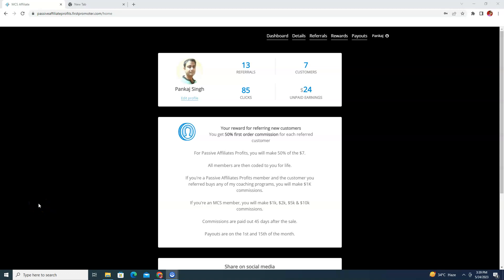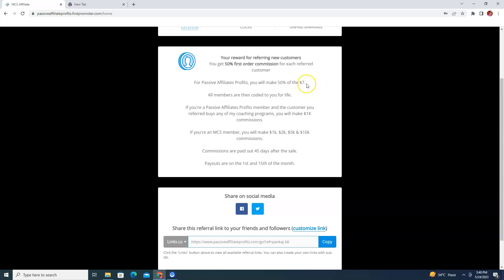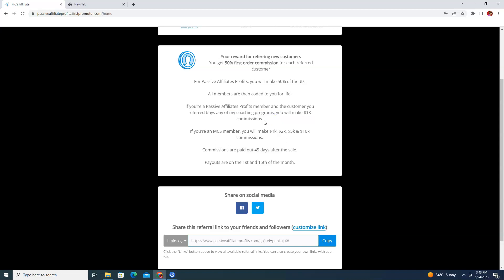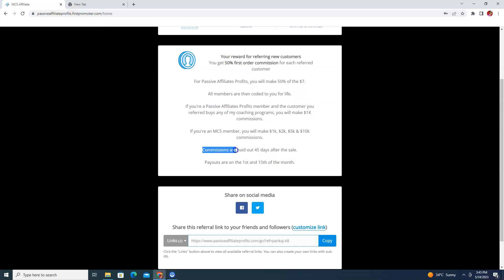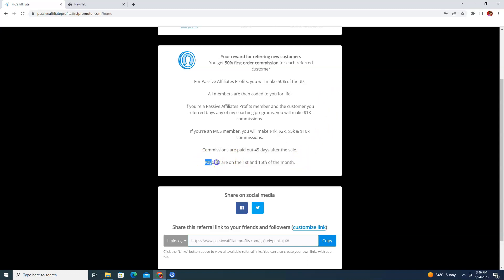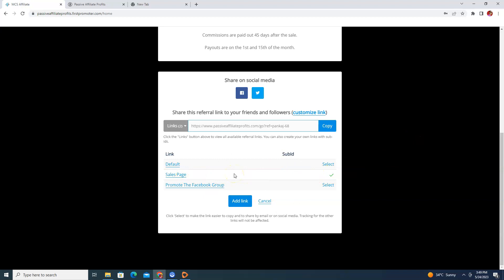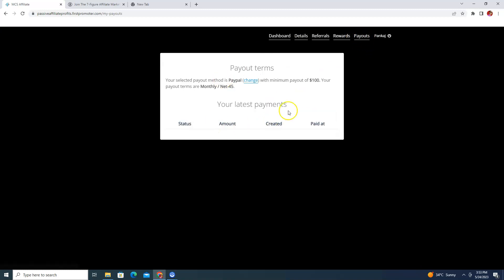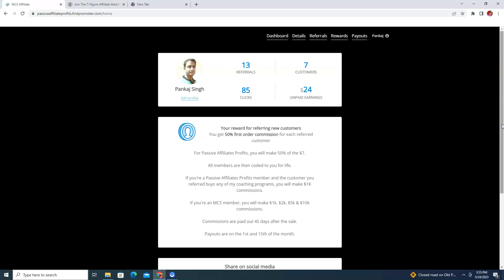what is passive affiliate profits affiliate program 2023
In this video I am gonna talk about what is passive affiliate profits affiliate program, or what is pap affiliate program, how to join passive affiliate profits program, what is the commission structure of passive affiliate profits program, how to get the payment from passive affiliate profits program.

So if you want to know everything about zach crawford passive affiliate profits affiliate program then watch this video till the end.

Now without any delay let me explain what is passive affiliate profits affiliate program 2023..

Here is the link to check the new affiliate marketing program 2023 or new affiliate marketing course 2023 that I am promoting.

Here is the link to get the ebook Affiliate Commission Secrets

amzn.to/3HqrKa7

Here is the link to register with GetResponse FREE 30 Days trial.

how to add a clickable affiliate link to instagram story 2023

how to join passive affiliate profits training as I am from India

💡💡RESOURCES💡💡

what is passive affiliate profits affiliate program
what is zach crawford passive affiliate profits affiliate program
zach crawford passive affiliate profits affiliate program
how to join passive affiliate profits affiliate program
how to promote passive affiliate profits affiliate program as an affiliate
how to become affiliate of passive affiliate profits
how to become an affiliate of passive affiliate profits
what is pap affiliate program
how to join pap as an affiliate
how to promote passive affiliate profits
passive affiliate profits affiliate program zach crawford